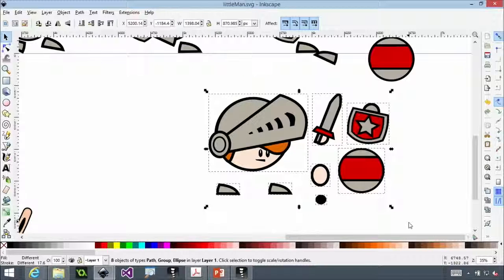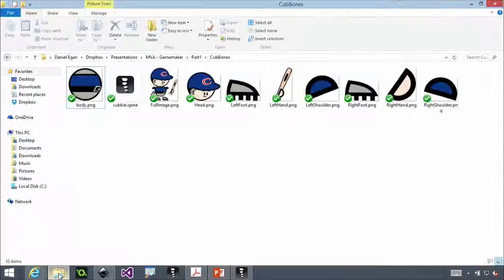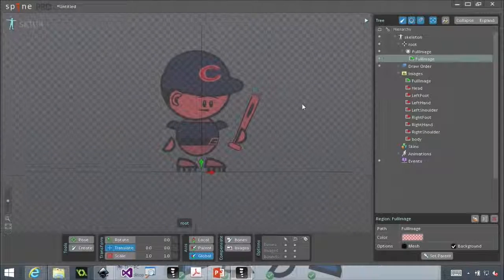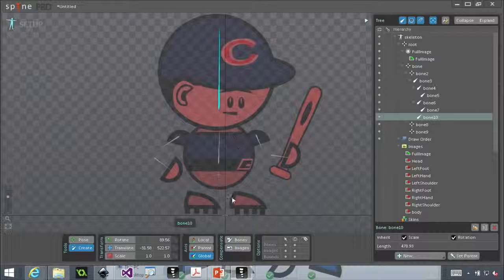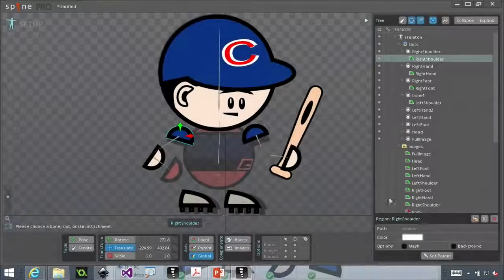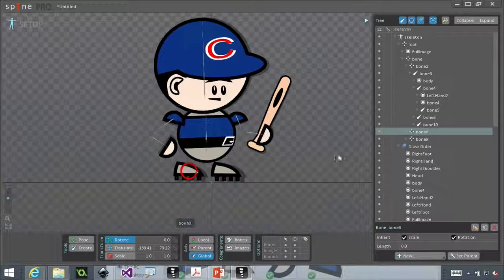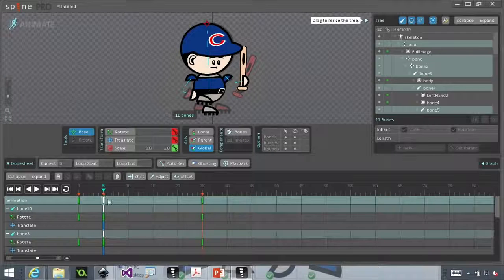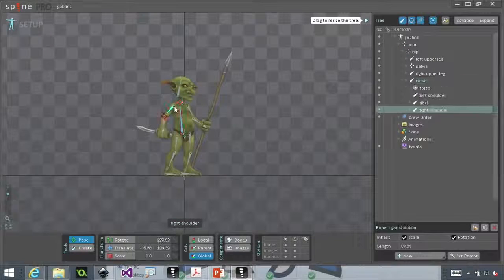Game Development - Creating Your First 2D Game with GameMaker - Part 3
Game Development: Creating 2D Games with GameMaker: Advanced Techniques

(01) Scripting Your Game Using GML
Get a quick recap of the first course and an introduction to this one. Explore variables in GameMaker and state machines.
+ Learning to use GML and Variables in GameMaker
+ State Machines

(02) Animation Using Bones
Take a look at Spine, including image import, and get the details on connecting and animating the bones.

(03) Advertising and Analytics
earn how to add advertising to your game, include analytics using Flurry, and work with in-app purchases.
+ How to Add Advertising to your game
+ Adding Analytics to your game using Flurry

(04) Touch Screen Controls & Saving Data
Find out how to add control buttons and swipe controls to your game, and save your player game data.
+ Adding Control Buttons to your Game
+ Adding Swipe Controls to your Game
+ Saving your Player game Data

(05) Optimizing for the Windows Store
Get a look at pausing and adding Snap Mode to your game. Plus, get the details on working with Charms.
+ Pausing and Adding Snap Mode to your Game
+ Working with Charms

This is a lecture of the course as it was published by CodeGeek. It has Creative Commons rights.